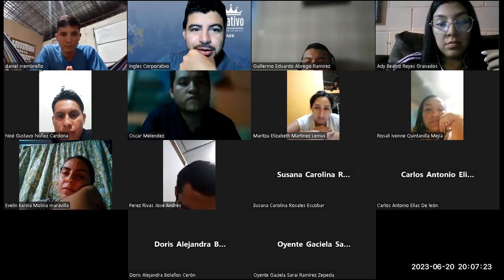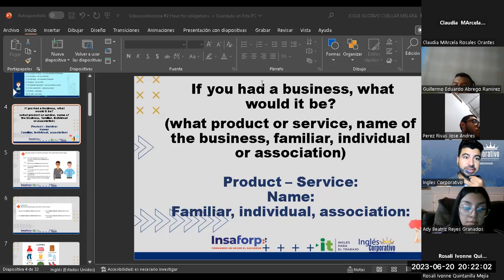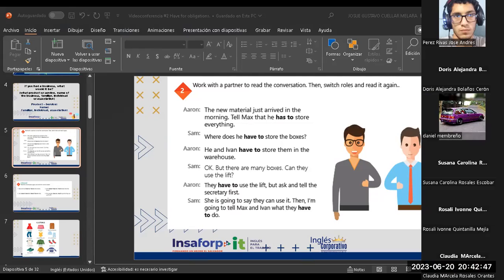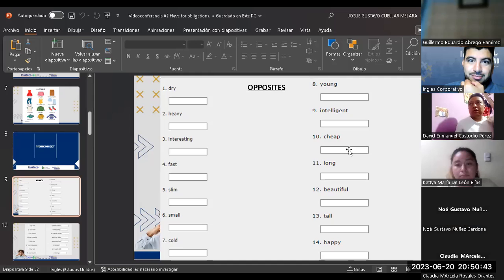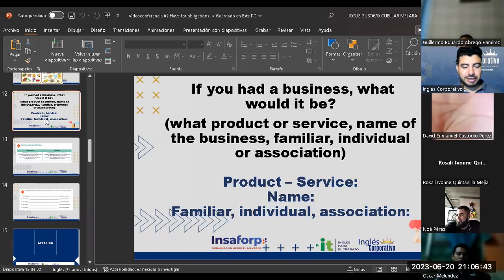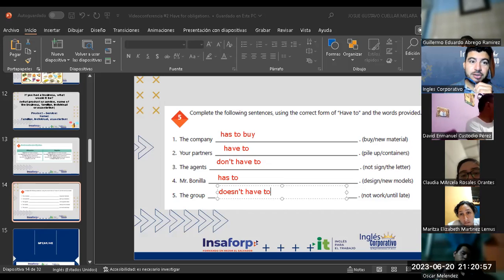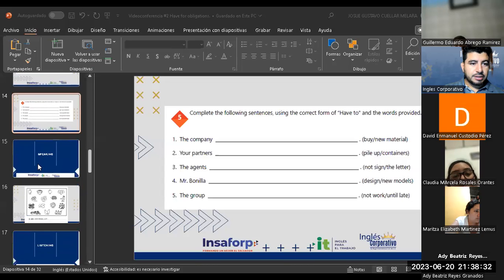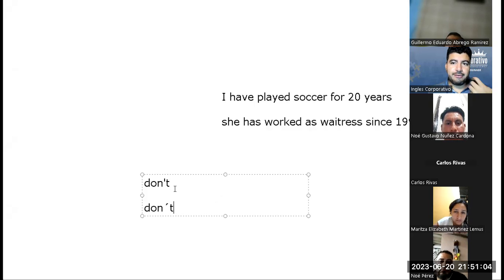Sesión 2-20-06-2023-29750-8048-0098/2023-Cuellar-Have for obligations.